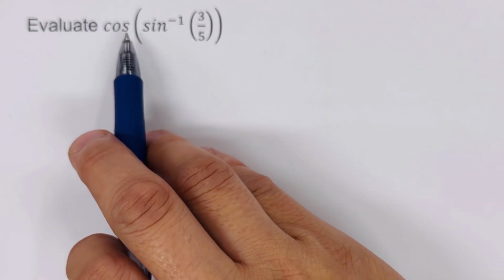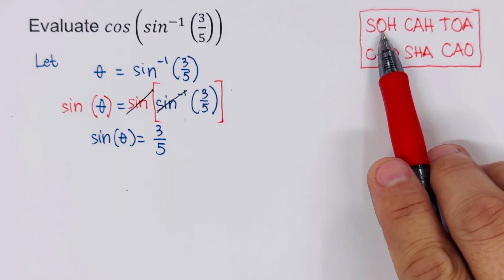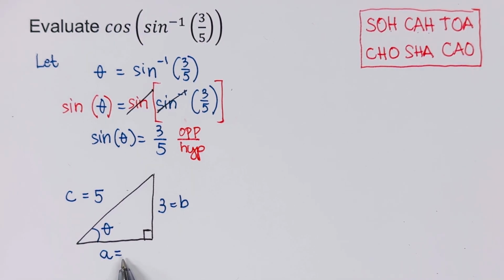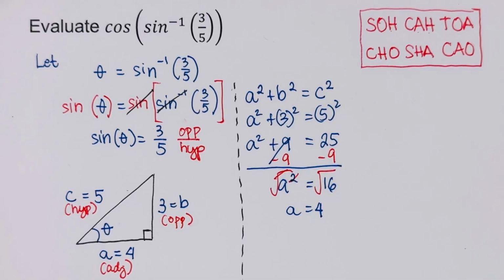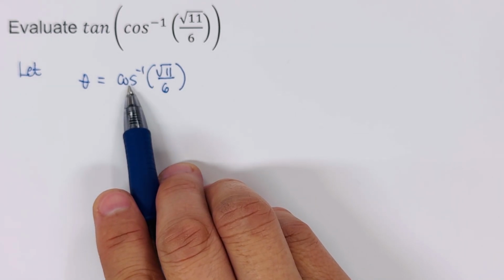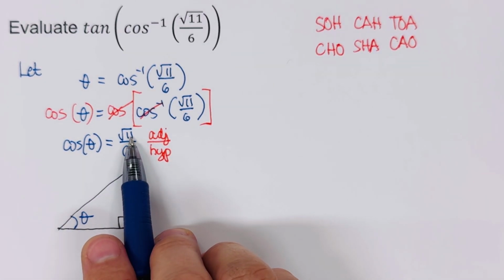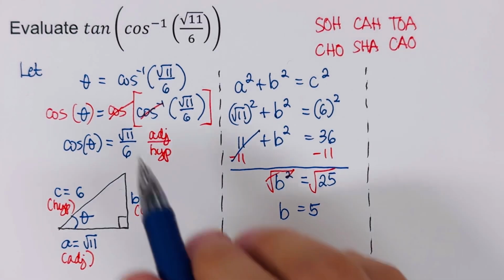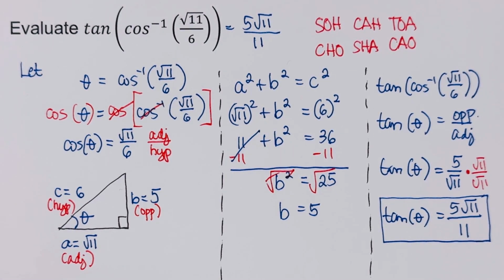How to Evaluate Composite Trigonometric Expression Part 1